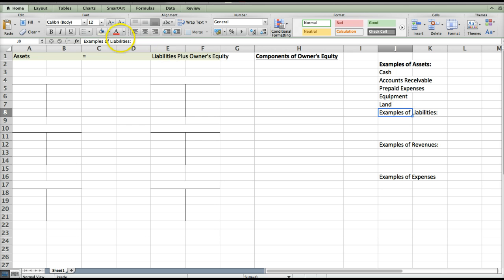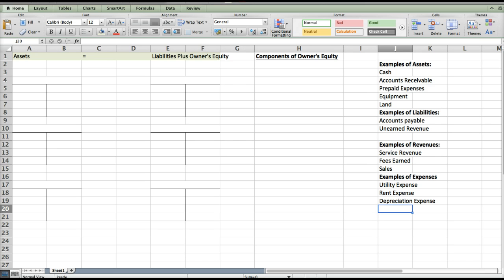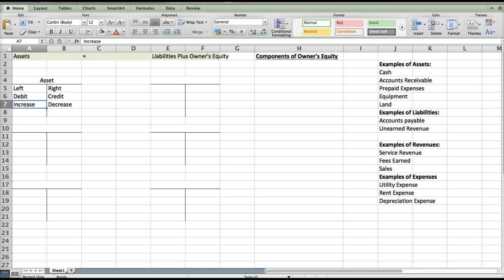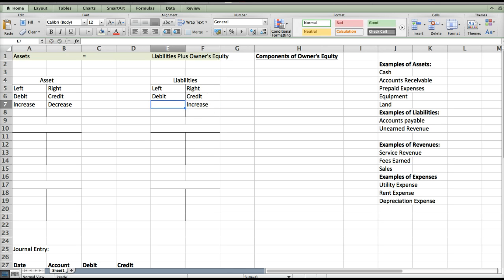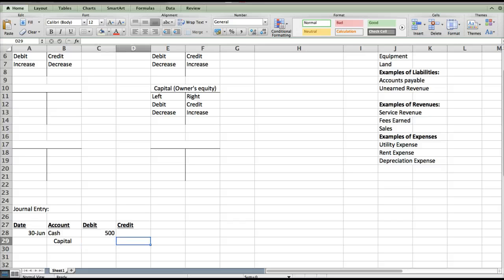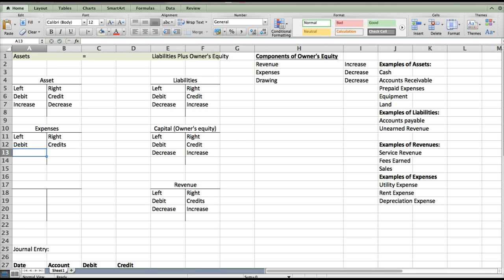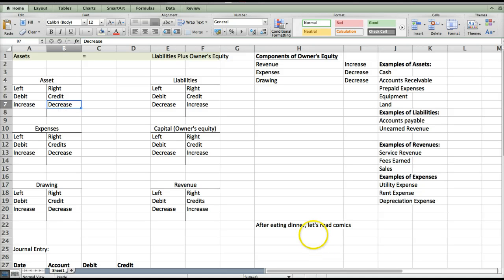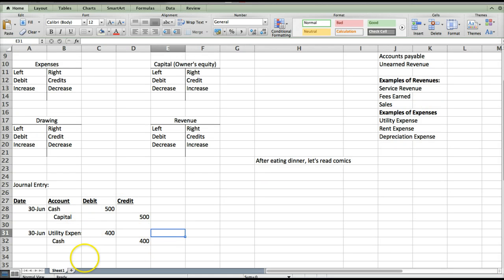Debits and credits explained with T Accounts